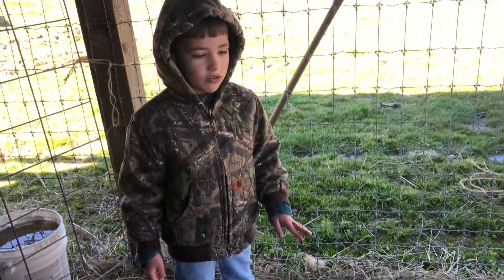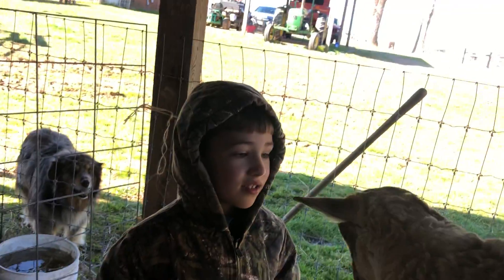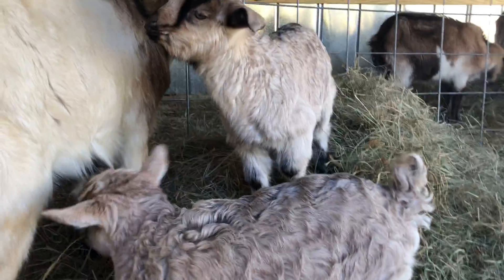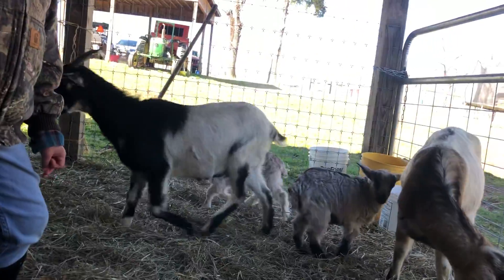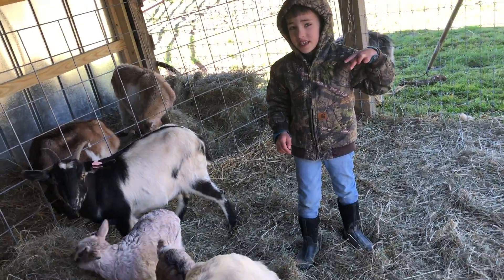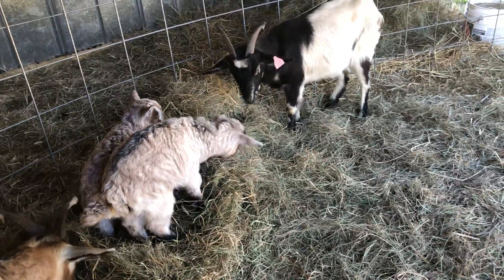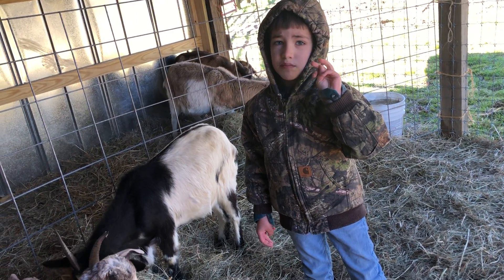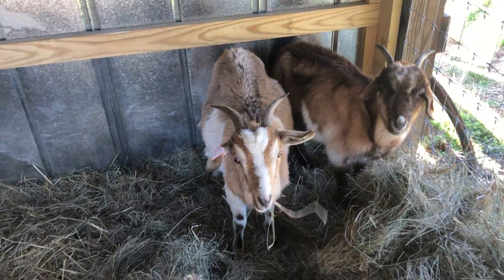Baby Purebred Kiko Goat Update by Farmer Ryan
Our goat kids are growing just as fast as our actual kids! Super blessed that everyone is so healthy and growing strong!